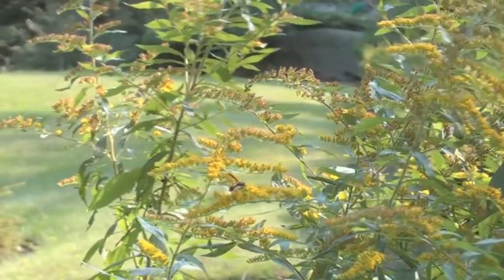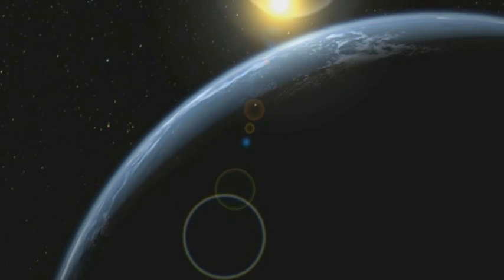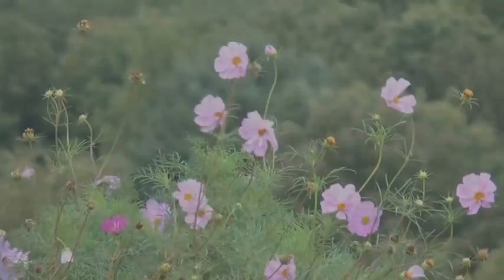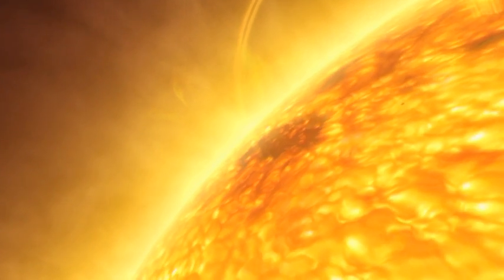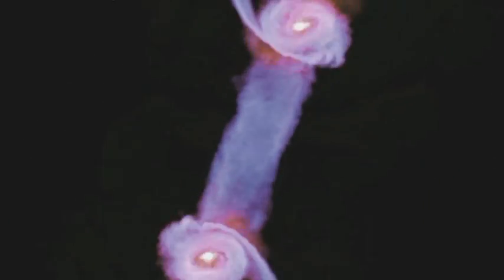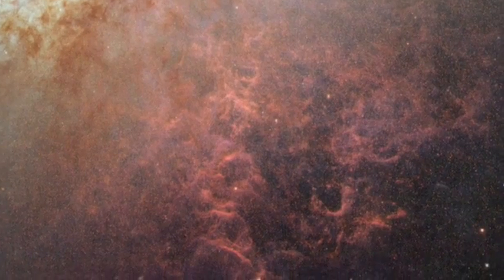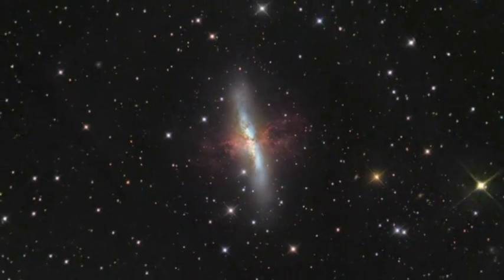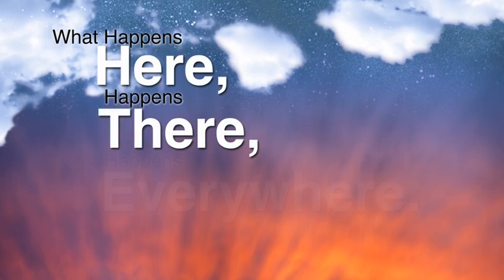WIND -- Here, There & Everywhere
We've all felt the wind -- whether as a gentle breeze or the wrath of an angry storm.  But what exactly is wind and what impact does it have?